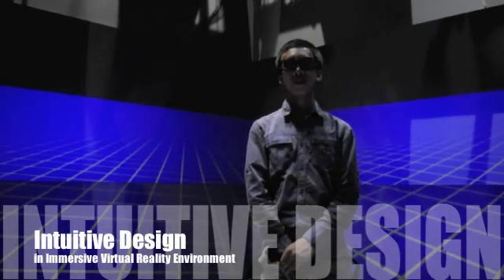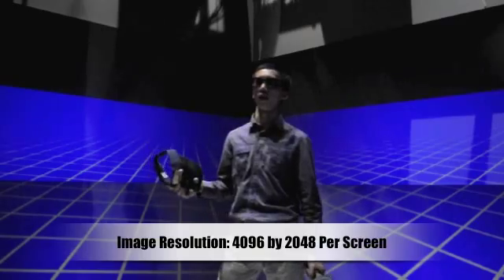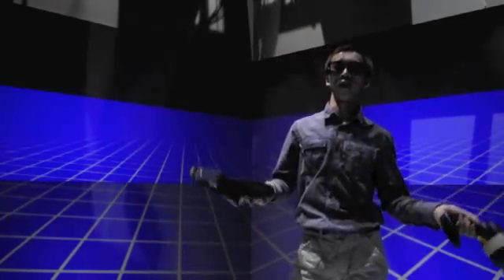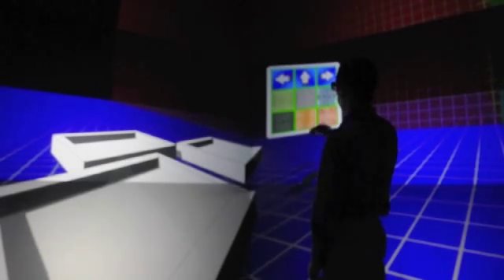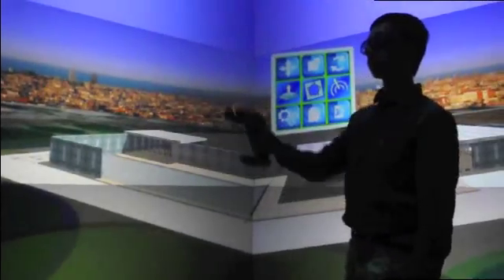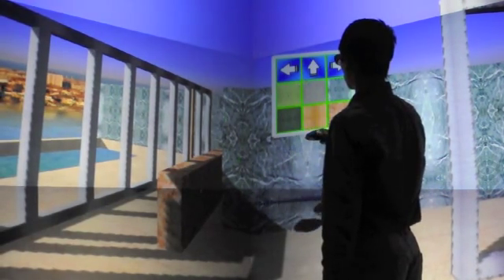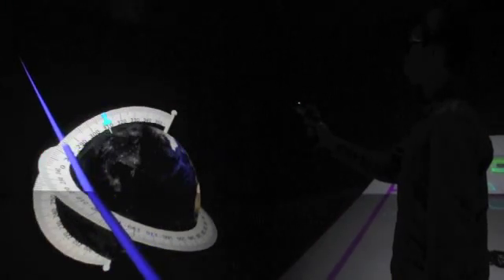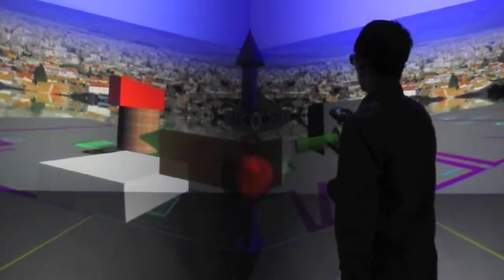Intuitive Design in Immersive Virtual Reality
The objective of the so-called 'CaveCAD' software is to provide architect designers with pure immersive 3D experience in virtual reality environment of StarCAVE. Designers were enabled to build up world-scale models from scratch up on floor plans in an intuitive way free of hanging menus and buttons that intensively used in traditional CAD software, texture building blocks and experiencing virtual walk through at all levels of designing phases, with geometry editing tools similar to Google SketchUp and day lighting support of actual temporal and geographical inputs. This project has been funded by HMC Architects Inc Inc since 2009 and is being developed in Version 2.0.